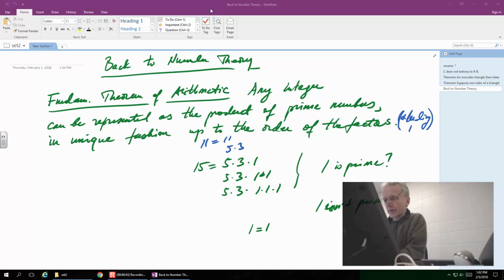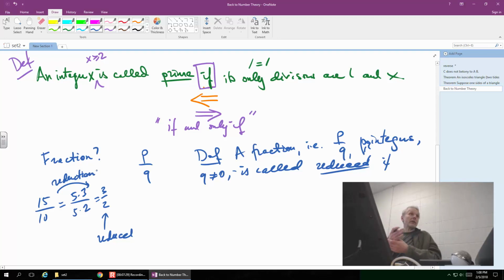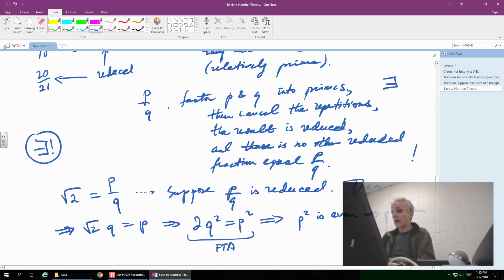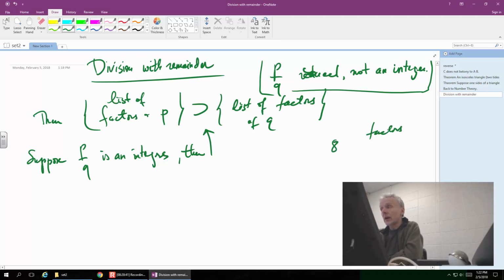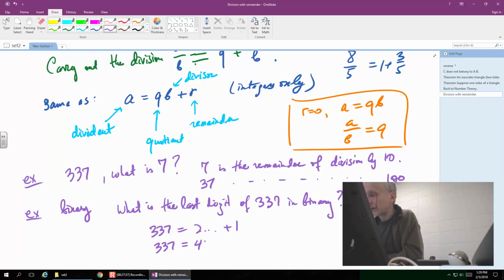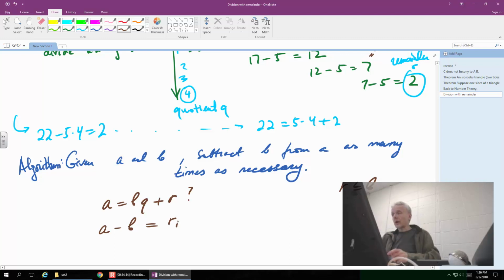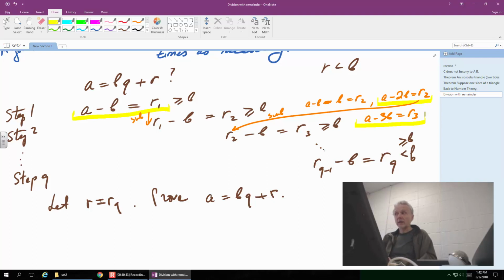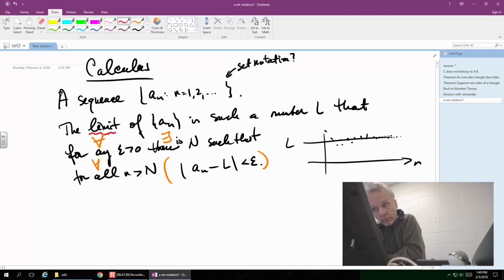The Remainder Theorem -- Proofs